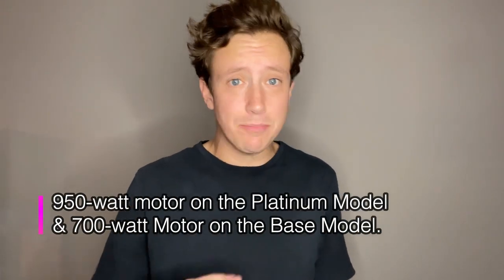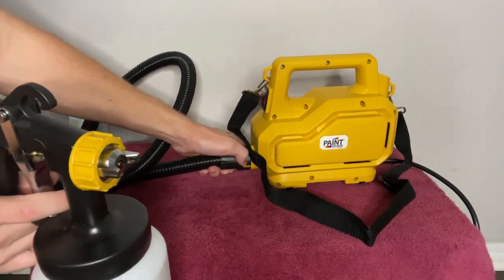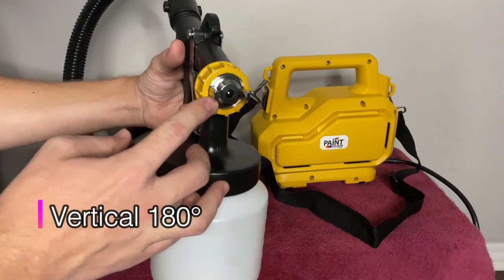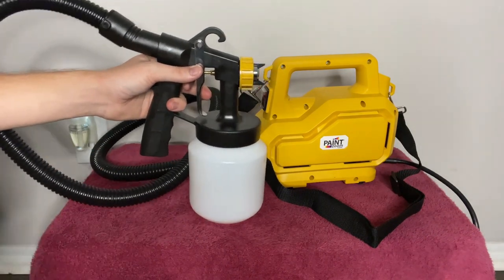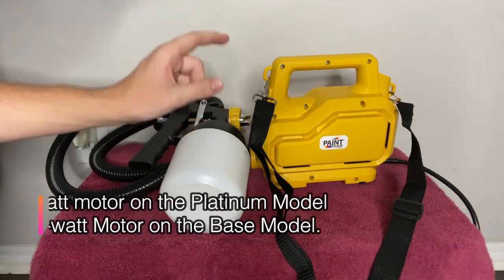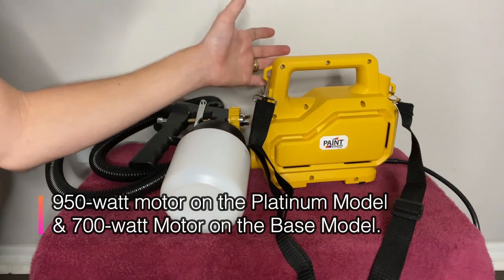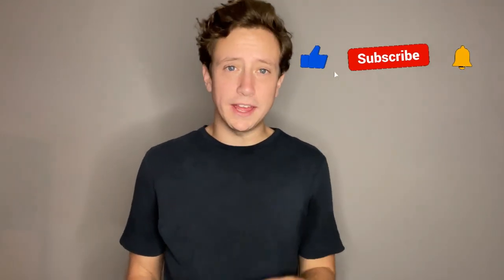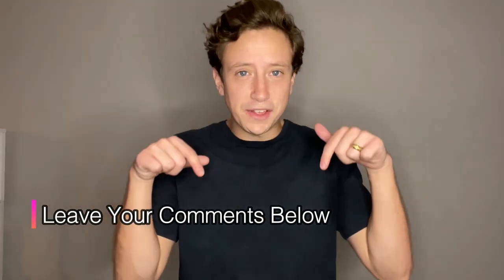Painting My DIY Shoe Rack Using Paint Zoom Platinum | Paint Sprayer Review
and get this Paint Zoom Platinum Sprayer and get amazing deals for a very limited time only.✨

If you haven't watched my video on how I create my DIY shoe rack using the Rotorazer Platinum, you may watch it

Gentlemen, today, I’ll show you use this Paint Zoom Platinum by painting my DIY shoe rack. This paint sprayer makes our life easier. It's very quick and easy to use, has no spillage, no mess, and lastly, no heavy clean-up. Using Paint Zoom Platinum, you will have that feeling you're a professional to it. Come and watch me paint my show rack.

So for those you guys who like to paint their old stuff or some random DIY project and you want to make it amiable and great to look at, the Paint Zoom Platinum will help you out. There is no need for much-needed work, just a one-touch button, and you are good to spray!

The Paint Zoom Sprayer is compatible with metals and any wood. This Paint Zoom Sprayer brings grandeur to every wooden project, making it shinier than ever. Find out more about this Paint Zoom Platinum Sprayer. Look at me I'm no professional in painting pieces of furniture but, trust me, this paint sprayer will help you out along the way.

Lastly, with Paint Zoom Platinum Sprayer, you can save more time.

0:59 Paint Zoom Platinum Features
5:11 How to Paint a DIY Shoe Rack?
6:04 Where to Buy the Paint Zoom Platinum?

Why get a Paint Zoom Platinum?

The Paint Zoom Sprayer is more practical than any other paint sprayers featuring its new and improved model. It has various directional nozzles which can pinpoint directly into the surface you wish to be covered by paint. It's a motorized strength motor with 950 watts that is sure to reach the unreachable spots that an ordinary paintbrush or roller can't hide, including a convenient carrying strap for offhand movement while spraying. Now you can get rid of rollers and brushes!

The Paint Zoom Platinum is already proven and tested by many professionals.

✨Get this very cost and time-efficient painting spray tool and you’ll get amazing deals for a very limited time only.